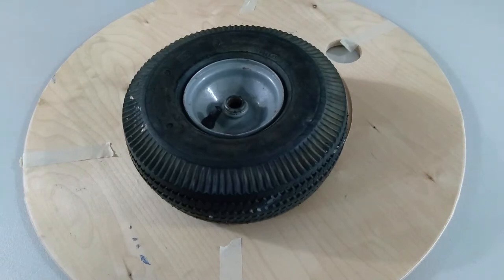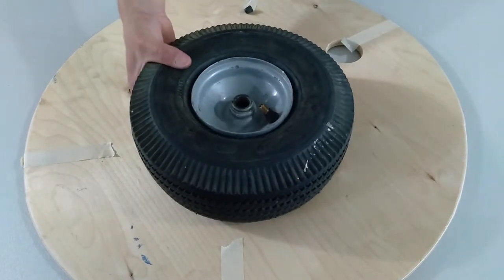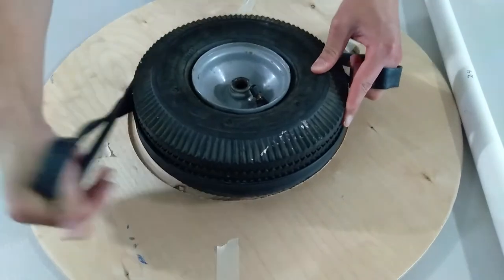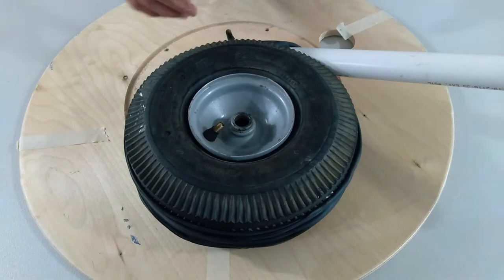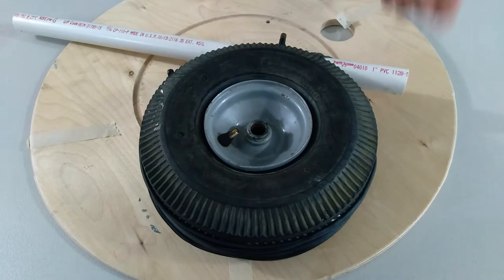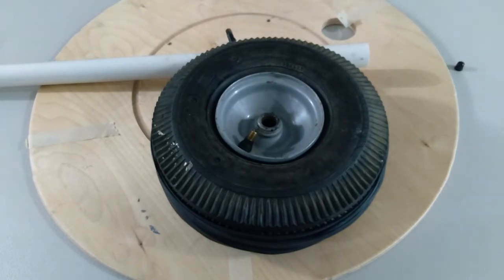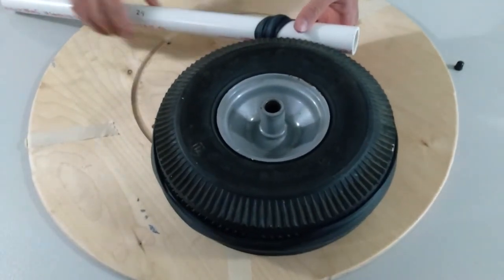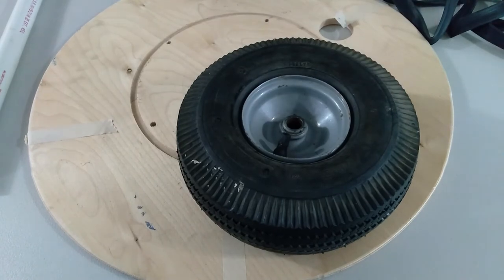Here's How to Inflate a Tubeless 10 Inch Pneumatic Tire (Simple and Easy!) | Wild Kinetics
In this video, I walk you through the process of how to inflate a tubeless pneumatic tire using an old bike tube, a PVC pipe, and an air compressor.